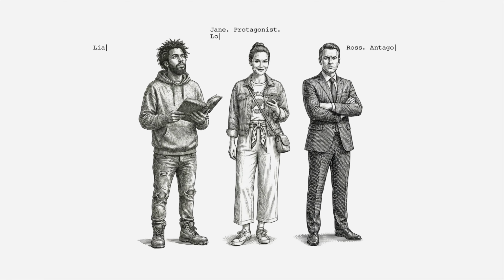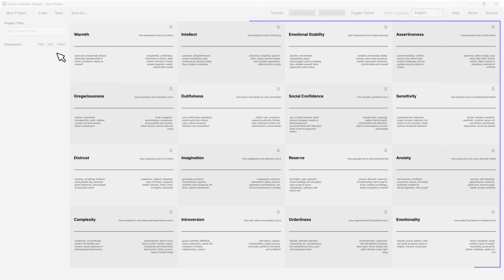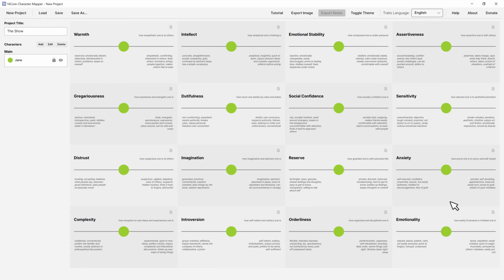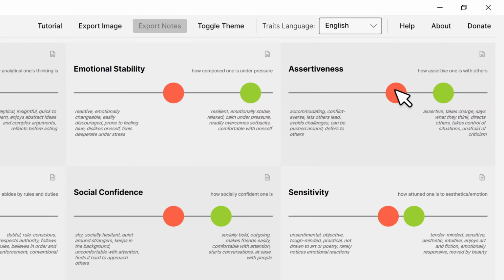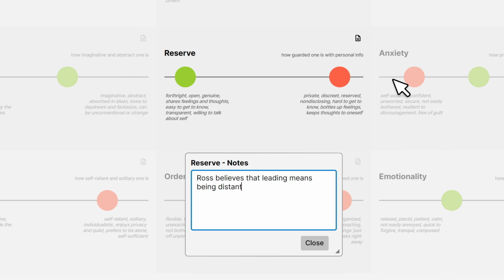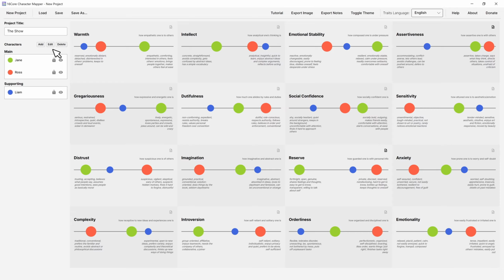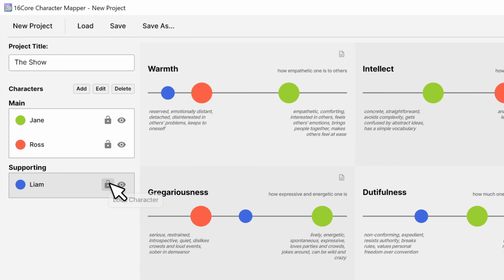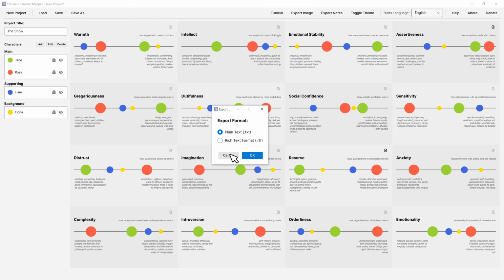Create Deeper Characters with 16Core Character Mapper (Official Walkthrough)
Visualize your characters like never before. 16Core Character Mapper is a free, professional tool for writers, screenwriters, and game designers to plot personalities across 16 core traits grounded in psychological research.

In this video, we walk through how to use 16Core to build a consistent cast, identify "blind spots" in your characterizations, and intentionally engineer personality-driven conflict in your story.

🚀 KEY FEATURES:

✅ VISUAL CHARACTER MAPPING: Map your cast across 16 distinct psychological dimensions based on established scientific research.
✅ COMPARE CHARACTERS: Overlay your protagonist and antagonist to see exactly where their dispositions clash. Add behavioral variety to your cast.
✅ 100% FREE & PRIVATE: No signup, no subscription, and no data tracking. The app works totally offline. Your story data stays on your machine.
✅ MULTILINGUAL: Support for English, French, German, Spanish, Portuguese, Italian, Dutch, Polish, and Greek.
✅ EXPORT TOOLS: Save your trait grids as images and export your character notes to reference your maps outside of the app.

Whether you are writing a novel, a screenplay, or designing an RPG, 16Core helps you move from abstract concepts to a concrete visual landscape of your characters' minds.

📍 VIDEO CHAPTERS:
00:00 Intro to 16Core Character Mapper
00:36 Getting Started
03:00 Narrative Tension & Taking Notes
04:33 The Questionnaire & Trait Grid Switches
06:57 Exporting Your Map and Notes
07:51 Outro